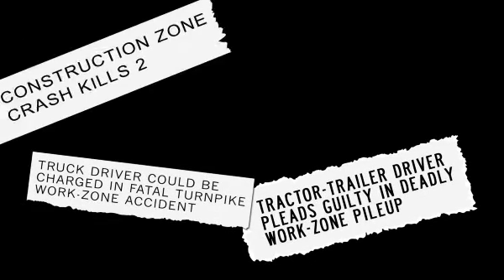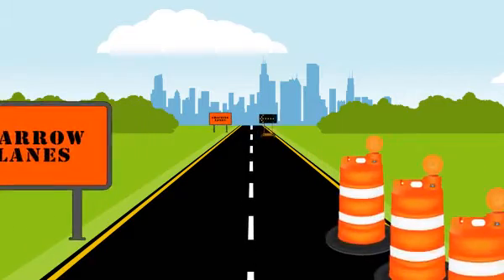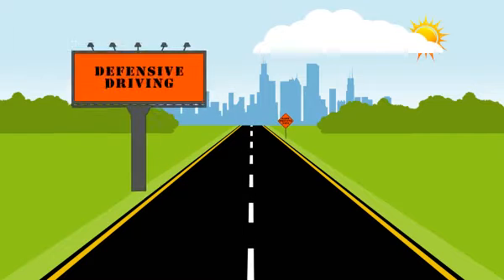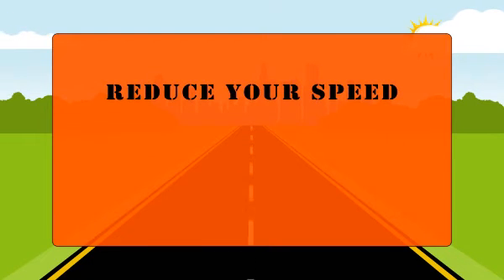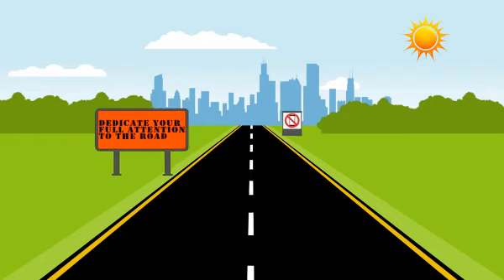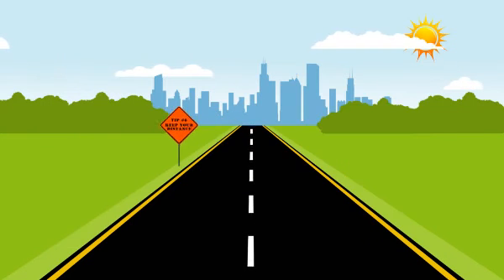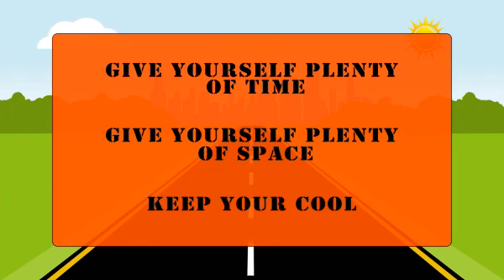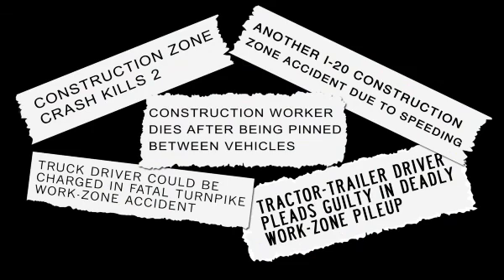Construction Zone Safety